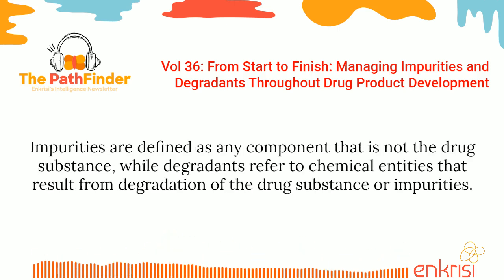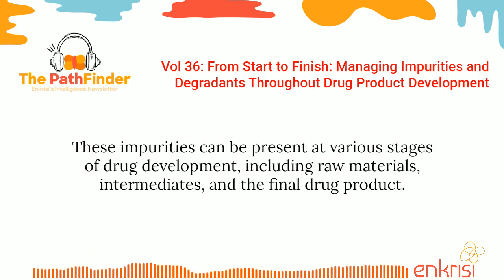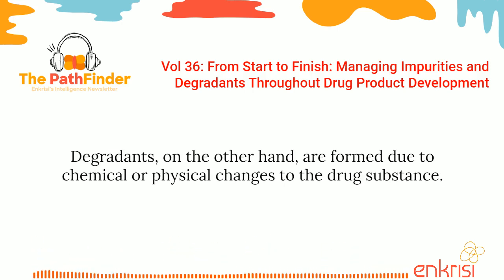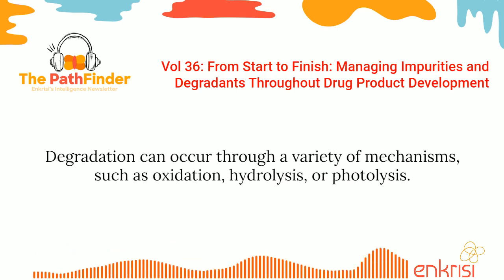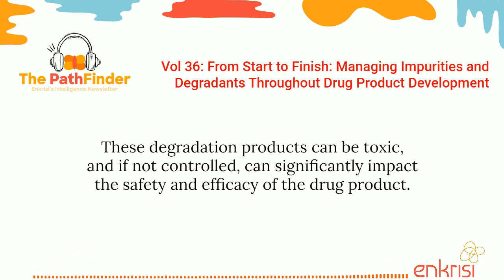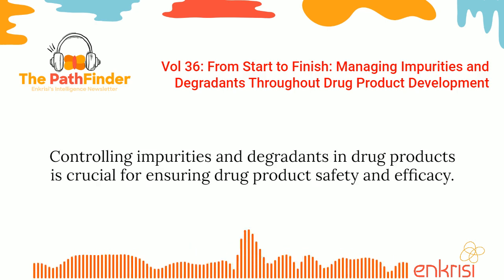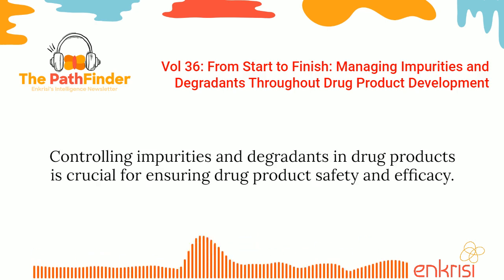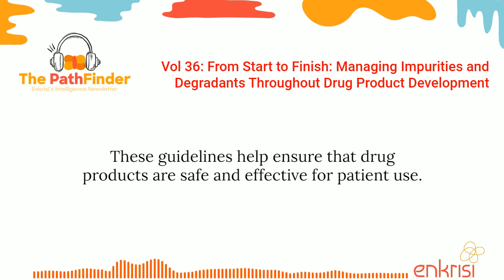Vol 36: Managing Impurities and Degradants Throughout Drug Product Development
In this audiocast, we discuss the impact of impurities and degradants on drug product quality and safety is explored in this article. Impurities are components other than the drug substance, while degradants are chemical entities resulting from drug substance degradation or impurities. Regulatory agencies have established guidelines to ensure the safety and efficacy of drug products. Strategies for controlling impurities and degradants, such as identification and quantification, setting acceptable limits, control strategies, and stability testing, are outlined. It is recommended that drug developers start identifying and controlling impurities and degradants early in the drug development process. An example of a difficult-to-control impurity is also provided in this audiocast.